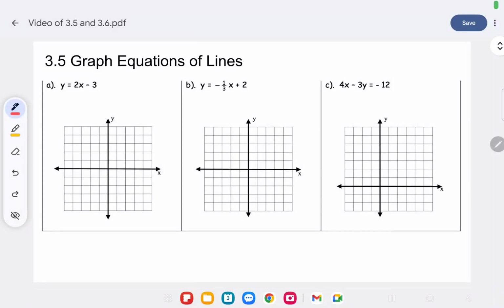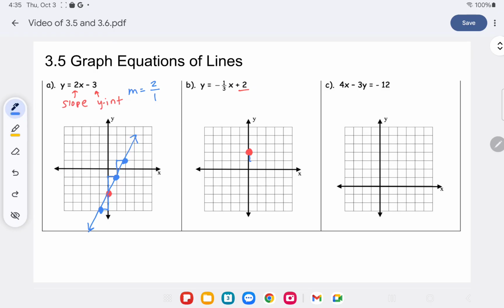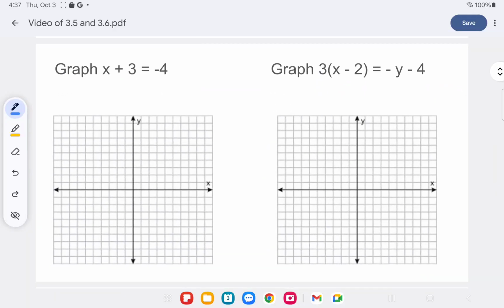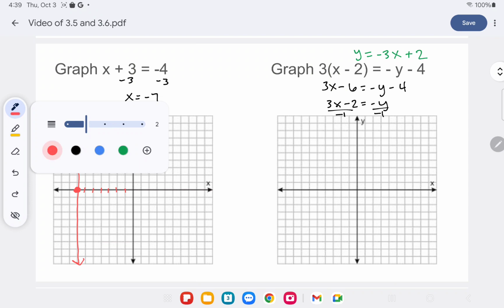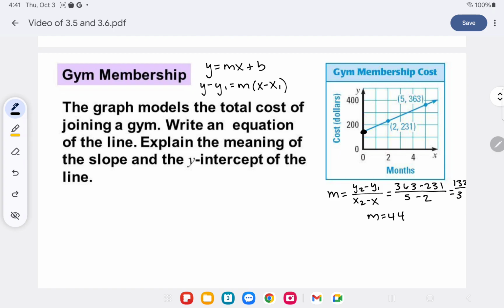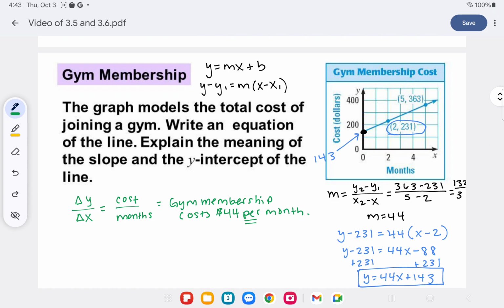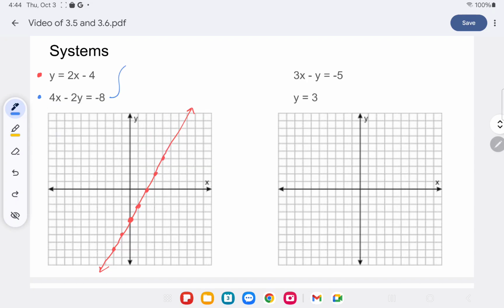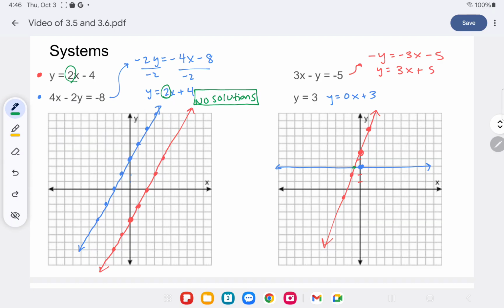3.5 Graphing Equations